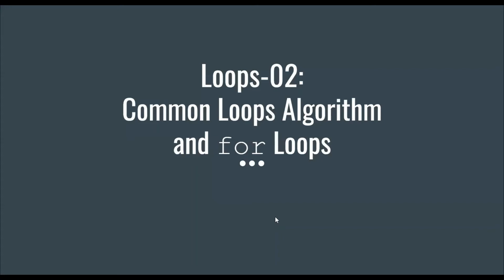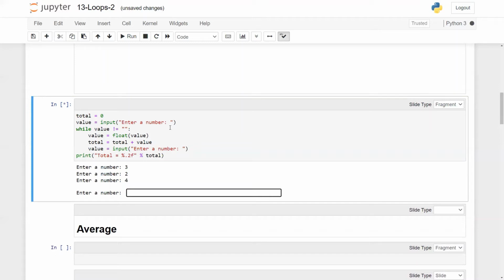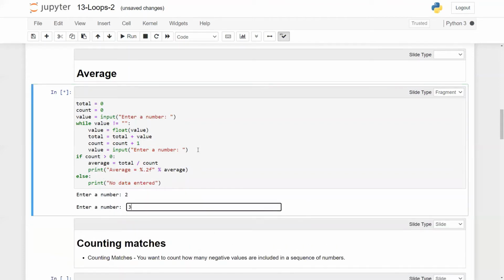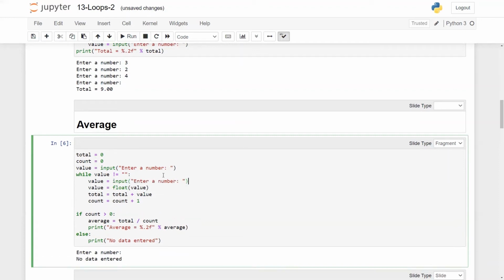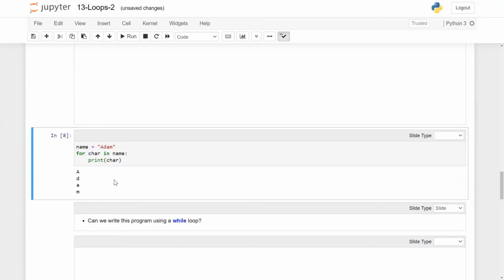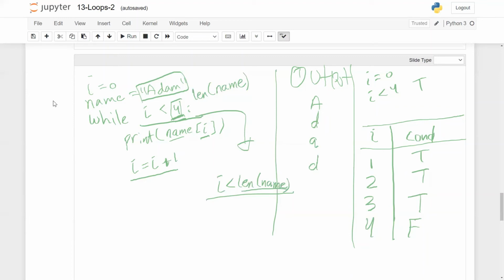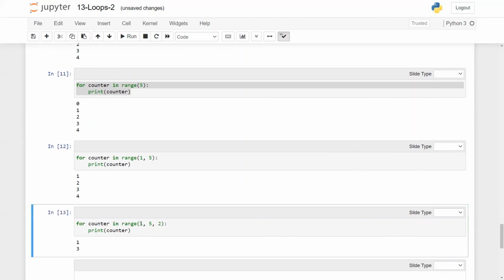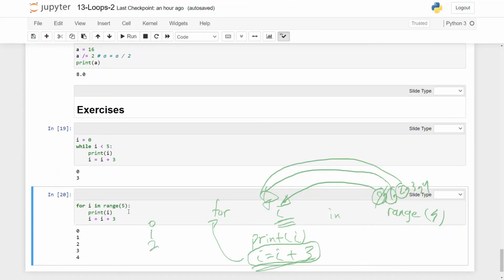Introduction to Programming Using Python: 13: Loops-2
Common Loops Algorithms: Sum, Average, Count Matches.
For Loops
Range Function: Start, Stop, Step arguments.